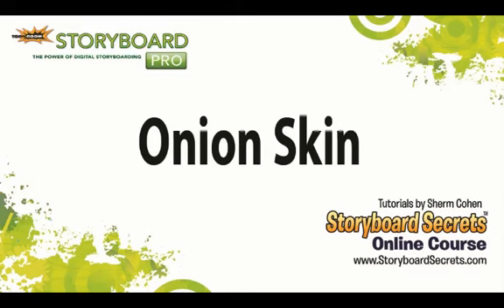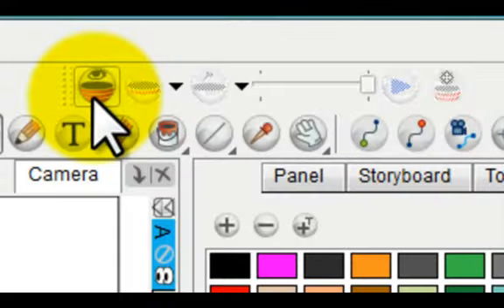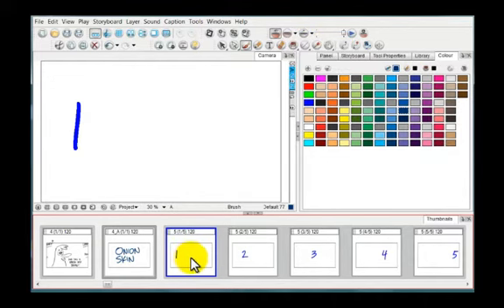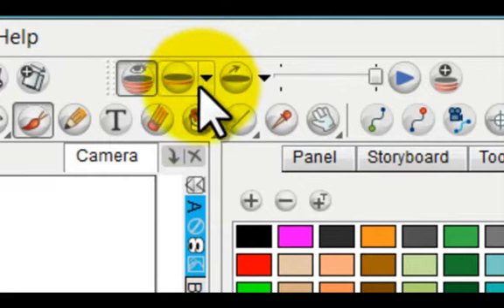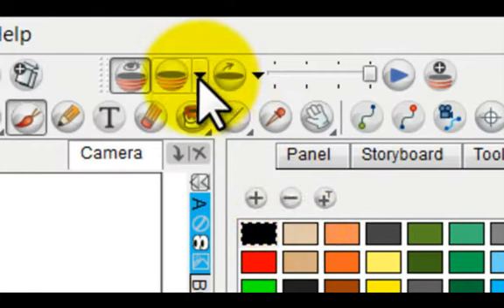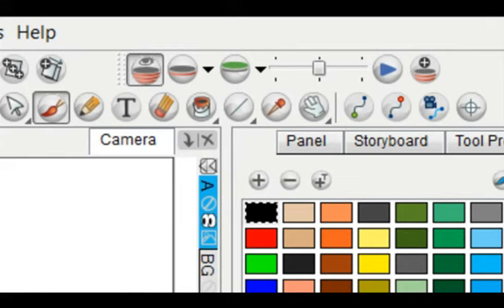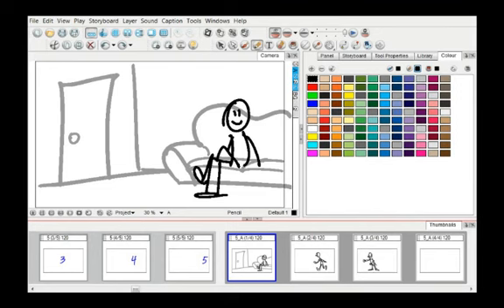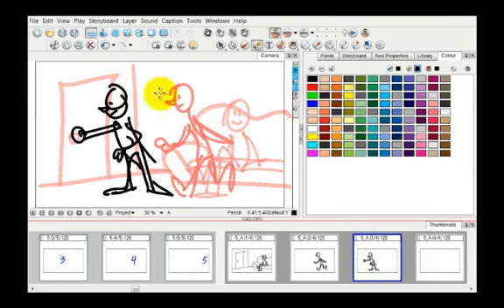Onion Skin in Storyboard Pro 4.2